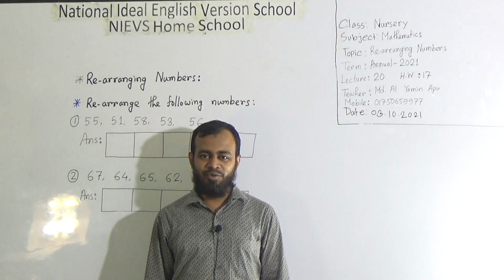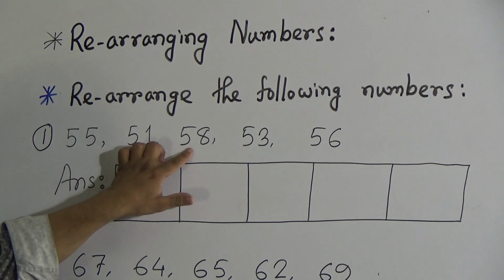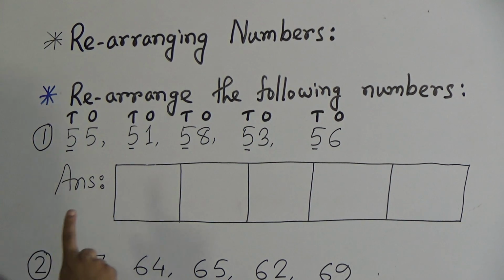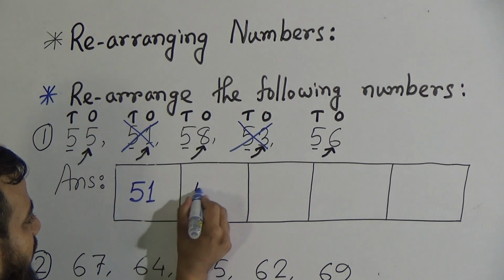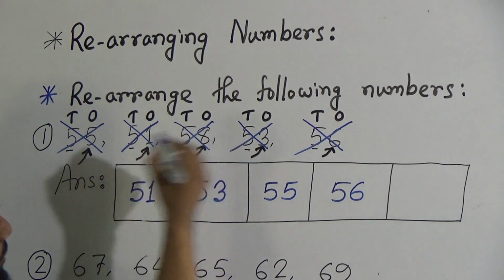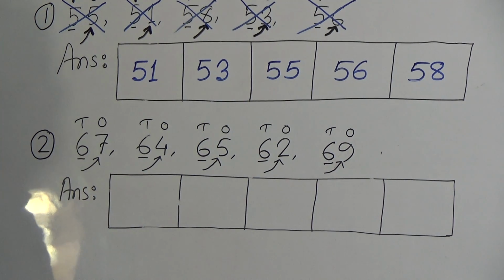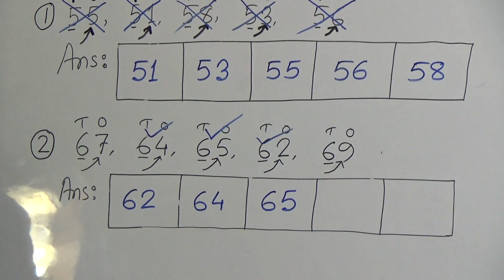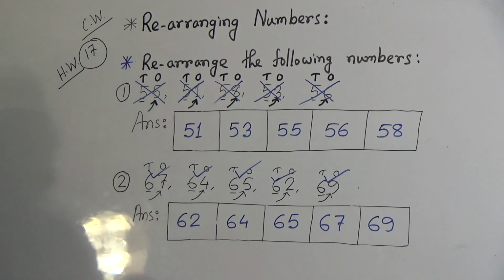Class: Nursery, Subject: Mathematics (Lecture- 20), Topic: Re-arranging Numbers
Annual Term
Class: Nursery
Subject: Mathematics (Lecture- 20)
Topic: Re-arranging Numbers
Teacher: Md. Al Yamin Apu